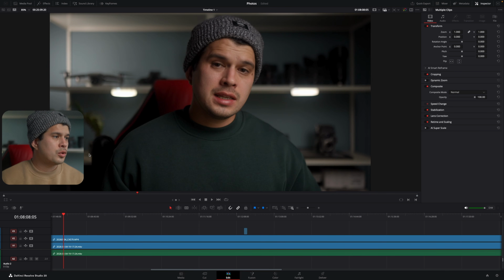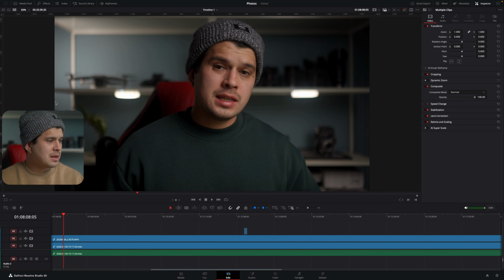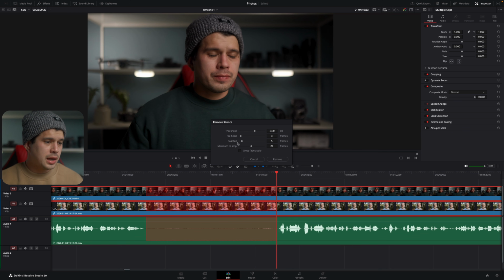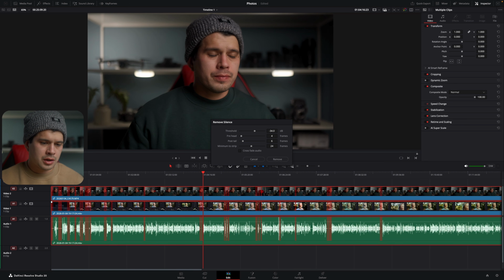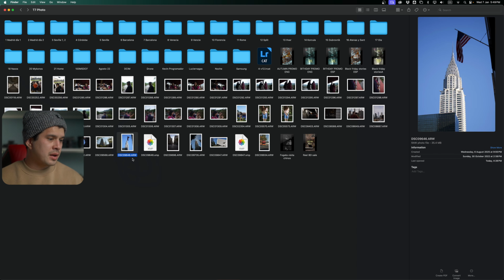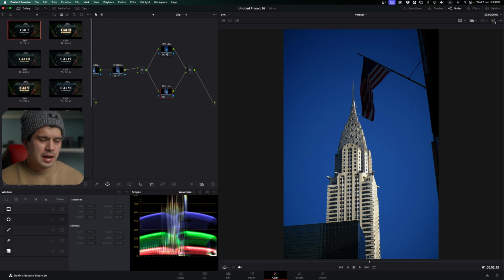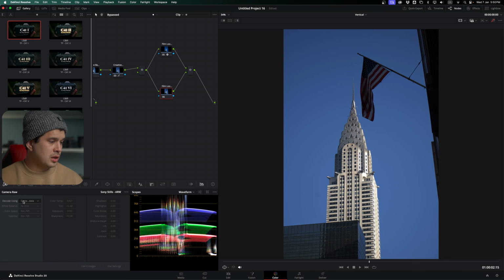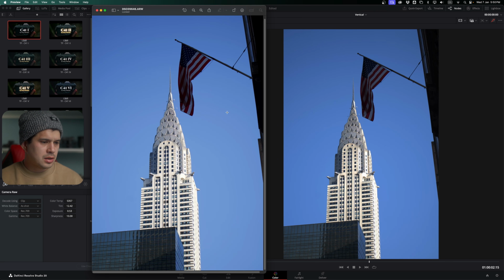Edit RAW Photos in DaVinci Resolve? New Update Overview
Discover what’s new in the latest DaVinci Resolve update and how these powerful tools can speed up your editing workflow. Among the new features, you can now edit RAW Photos in DaVinci.

🎁 Find this Preset and LUT in the Edit-Like Preset Pack V4 and LUT Pack (in case you want to support me)

📸 My gear:
Sony 35mm
Sigma 24-70mm
Tamrom 17-28mm
Tamron 70-180mm
MacStudio Equivalent
Apple Studio Display
PolarPro VND Mist II
Freewell K2
DJI Mic Mini
Rode Videomicro
Amaran 100d S
Godox 90cm Dome
Godox Reflector 5-1
Wandrd 31L PRVKE
DJI Ronin RS3 Equivalent
DJI Magic Air2
DJI Avata